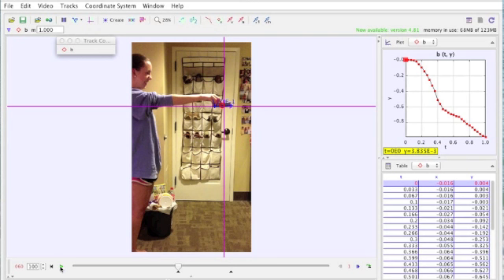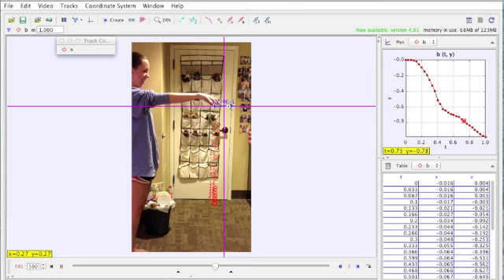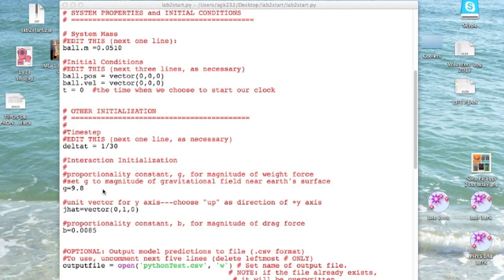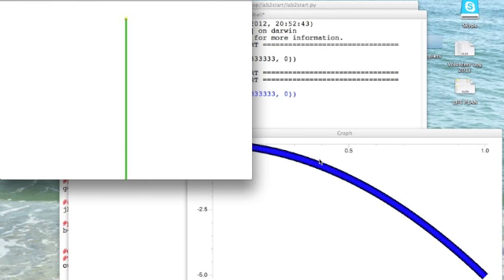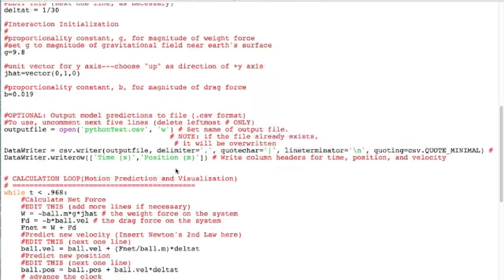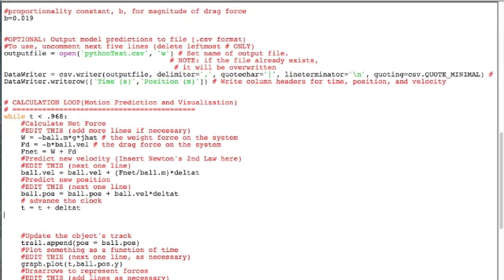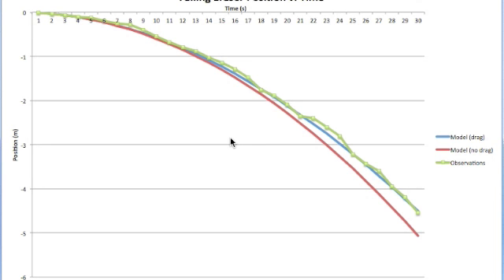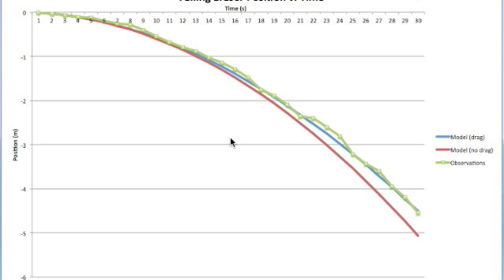PHYS 2211 Lab 2 - Motion of a Falling Object